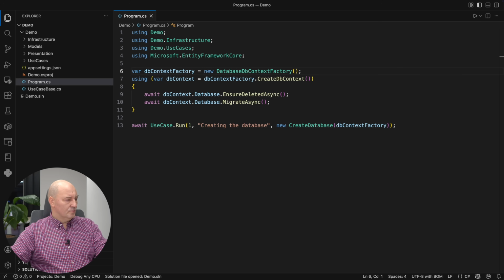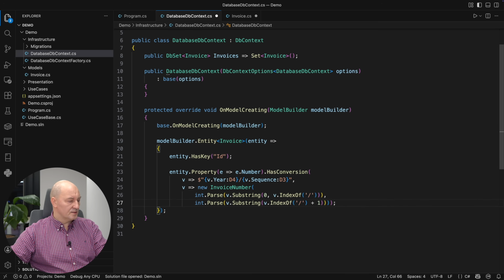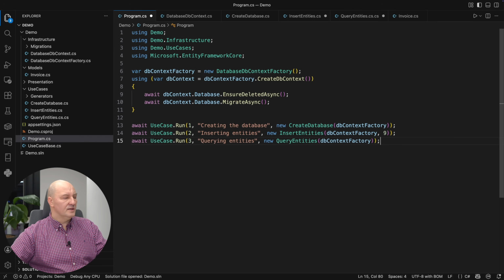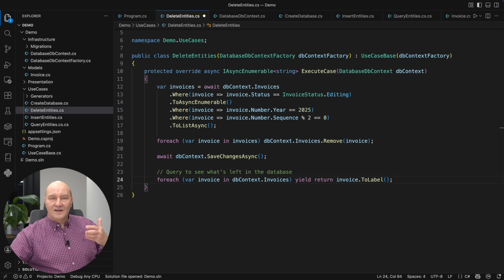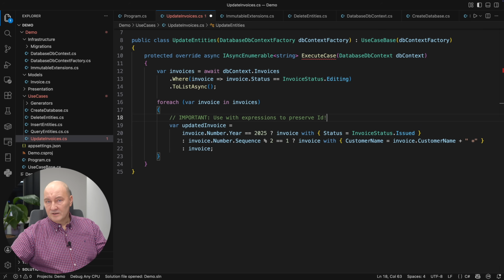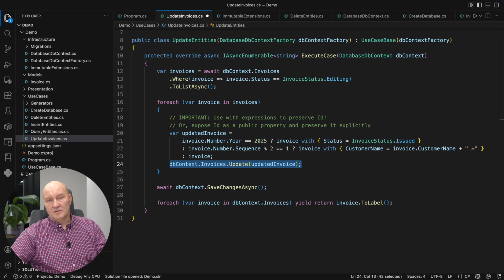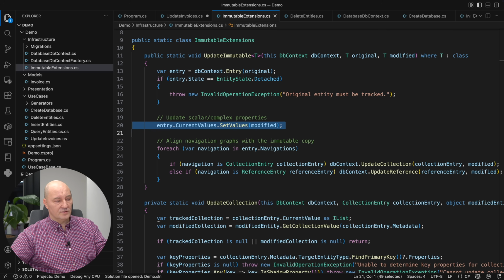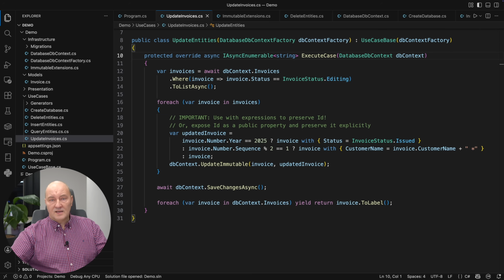Extend EF Core to Track Immutable Records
If you already have an immutable domain model, then only a tiny step remains to use EF Core with it.

You can also learn much more from these resources:
*Designing Data-Intensive Applications* by Martin Kleppmann, et al.
*Database System Concepts* by Abraham Silberschatz et al.